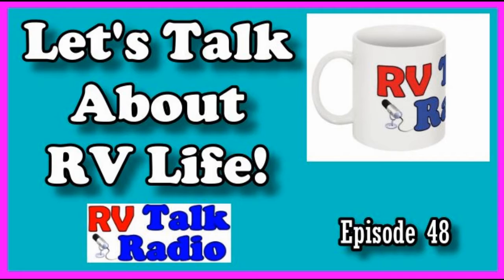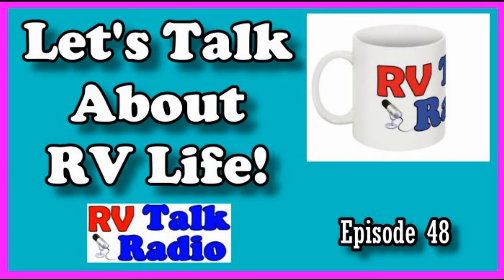Let's Talk About RV Life | RV Talk Radio Ep.48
Today on RV Talk Radio we talk about life in a RV and Warm weather.
We also address some comments sent in to our show, and what makes a good Grand Parent?
Lots of great information sharing, and resources on this show!
Please feel free to send in your questions and comments.  Thanks!

Producing our videos would not be possible without the support of our patrons.

New Channels and Websites to Visit:
DayDream Exploration:

Outdoor Travel Radio (KOTR) is licensed by:
U.S. ASCAP, BMI, SESAC, SoundExchange By StreamLicensing.com

Outdoor Travel Channel is a website dedicated to full time travel and adventure. .